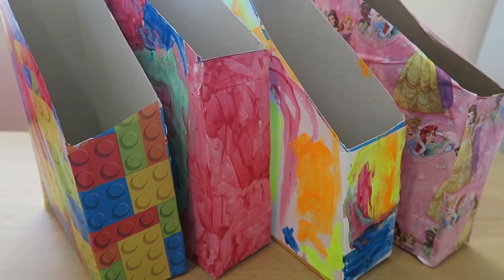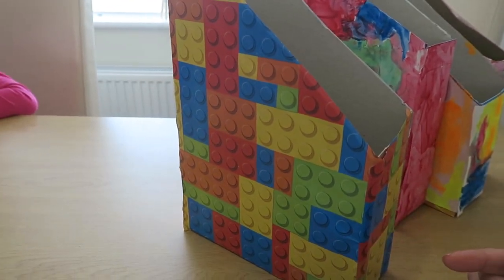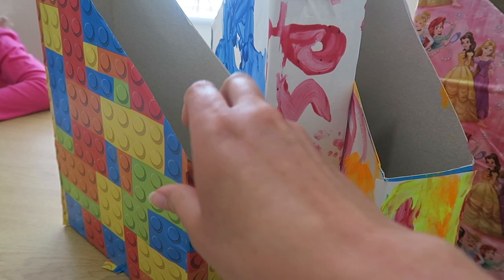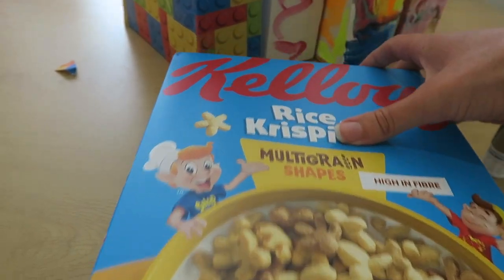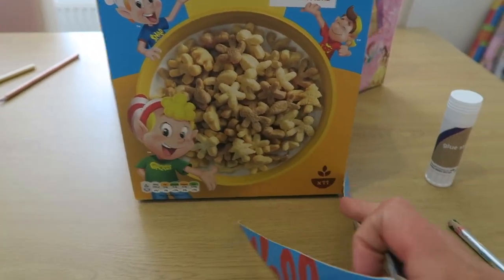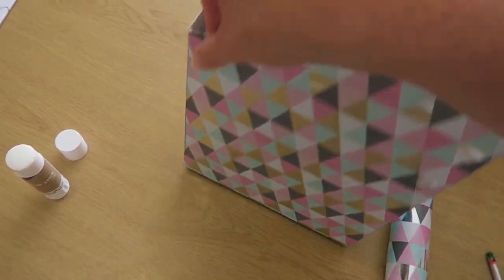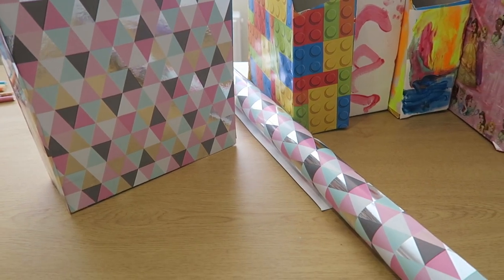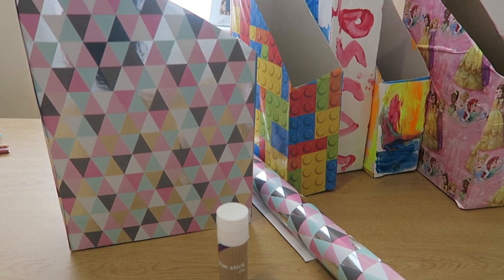Easy DIY Make Your Own Magazine Holder/Desk Tidy